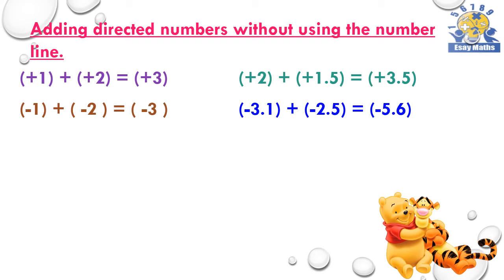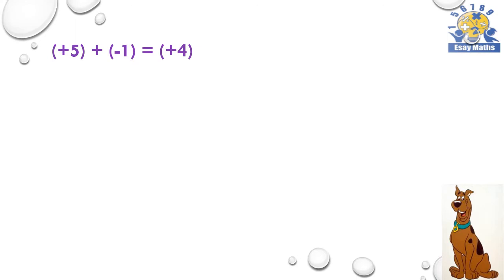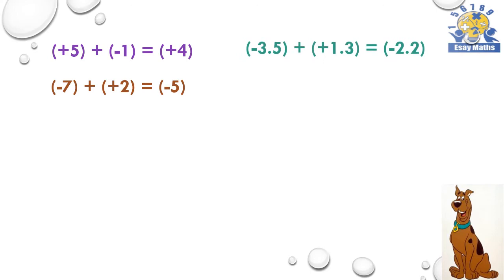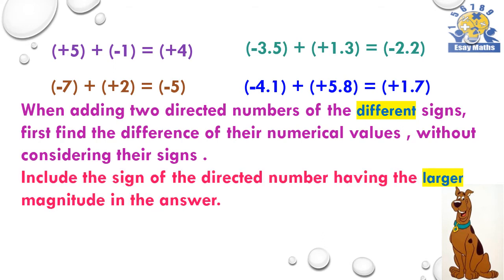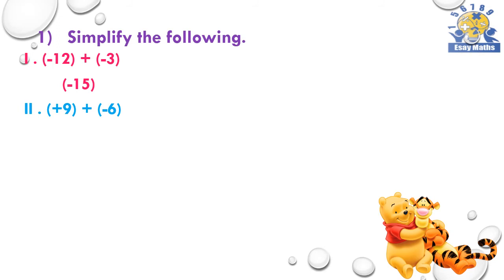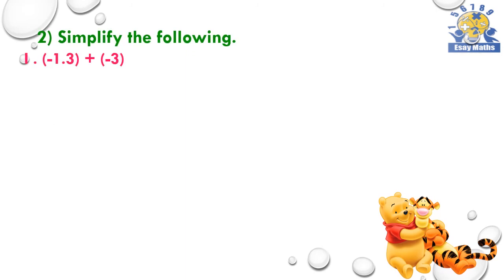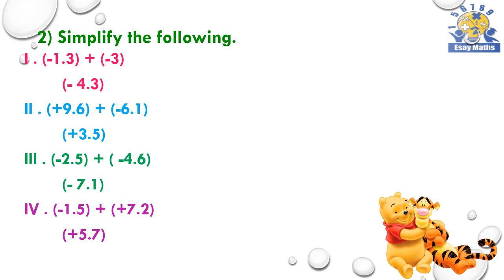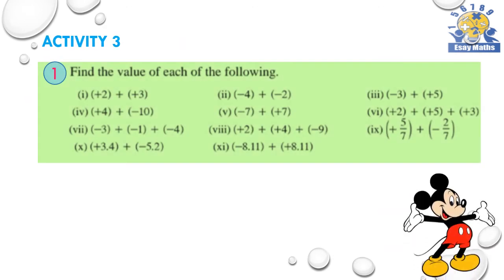Adding directed numbers without using the number line (Grade 8 - Mathematics)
This is the fourth video of the lesson number 4 Directed numbers which is relavent to the first term of the local syllabus in English medium.